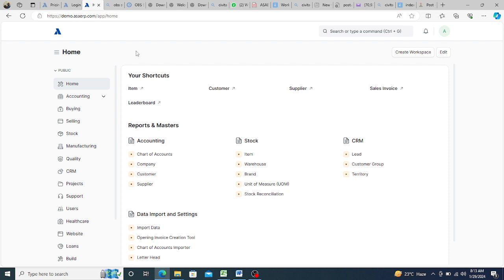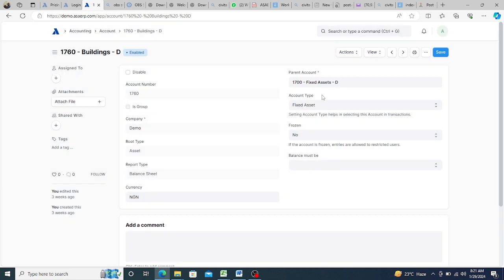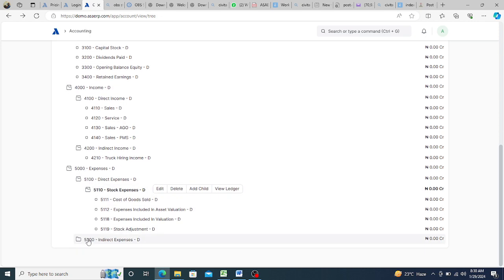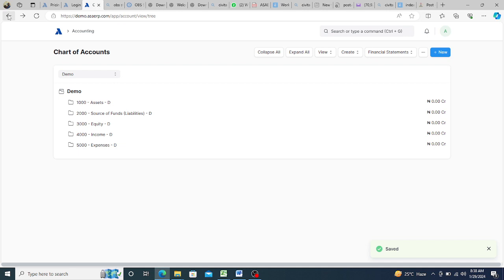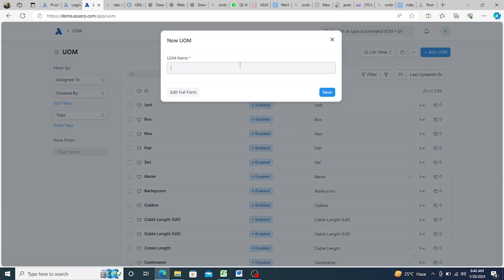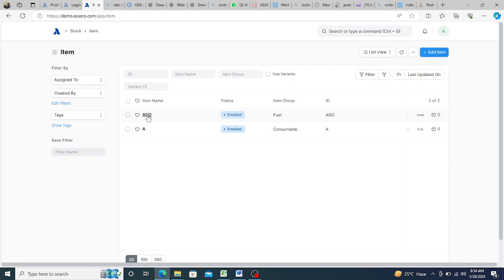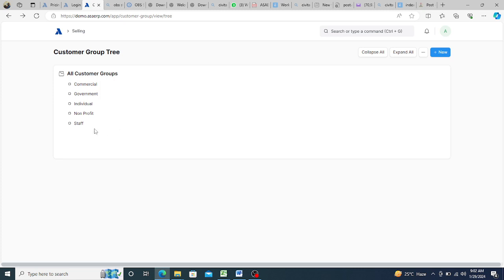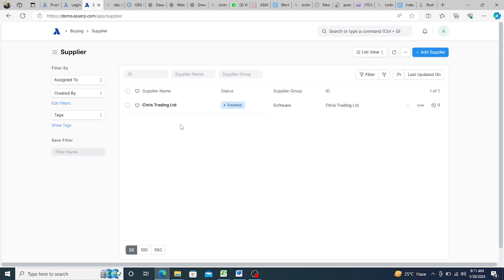MASTERS DAY1 SESSION 1